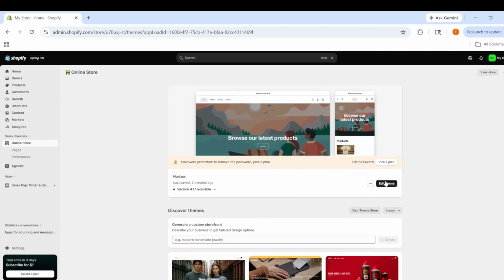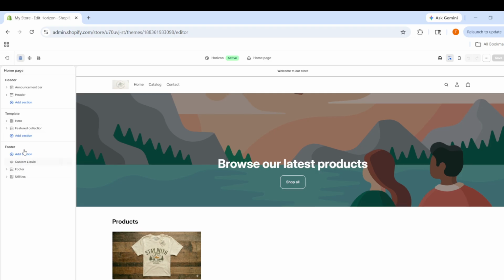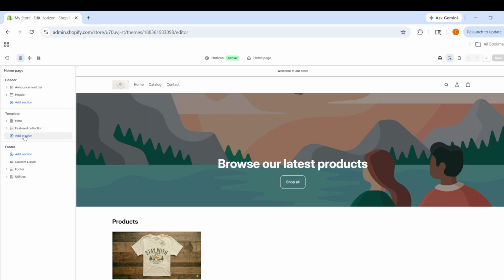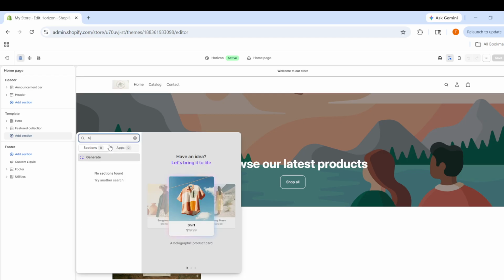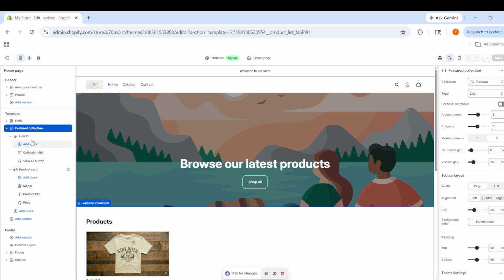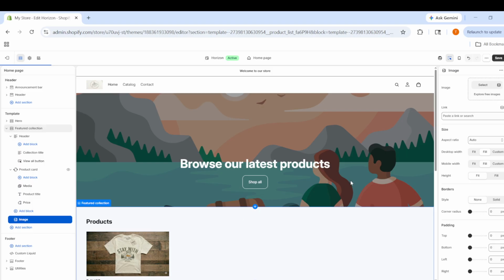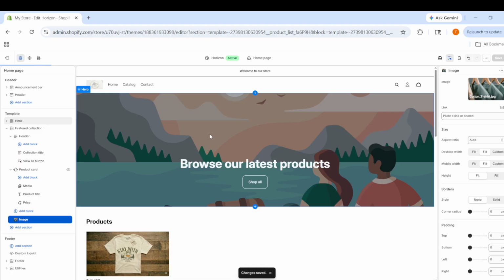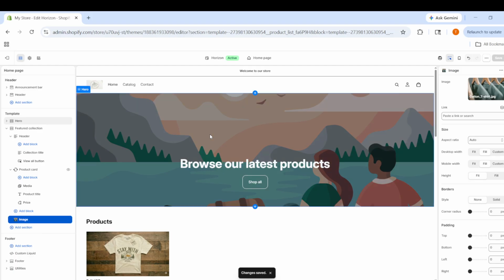How To Design Shopify Store Banner [2026 Guide]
How To Design Shopify Store Banner

Learn how to design a Shopify store banner that makes your homepage look polished and ready to sell. In this quick tutorial, you'll see simple layout, sizing, text, and image tips for creating a clean Shopify banner in Canva or your preferred design tool. Perfect for searches like Shopify homepage banner design, Shopify hero image size, and ecommerce banner design.